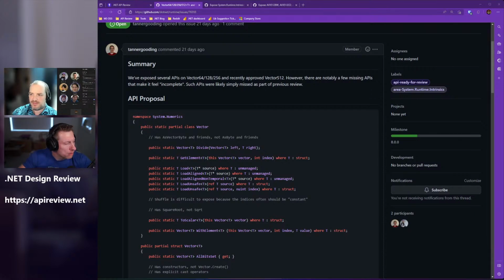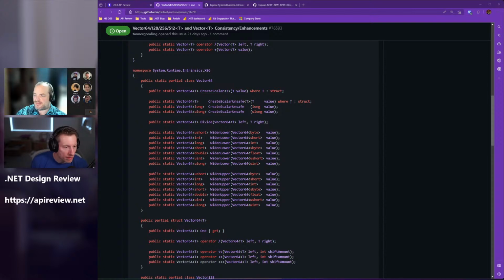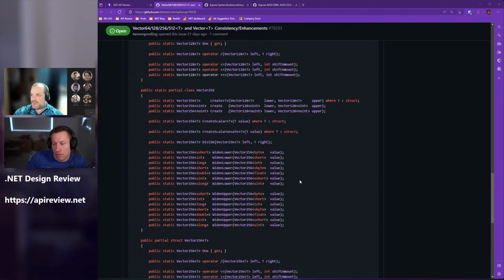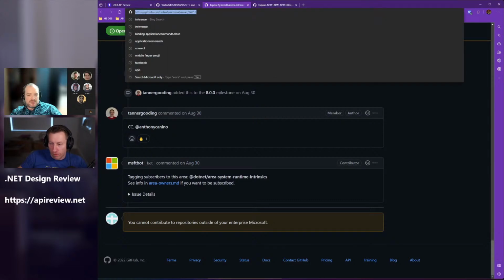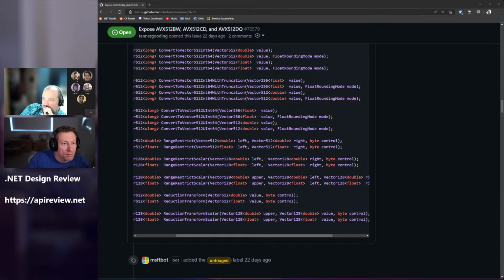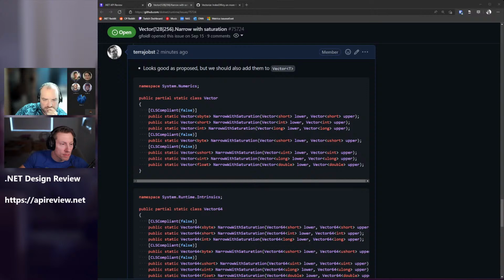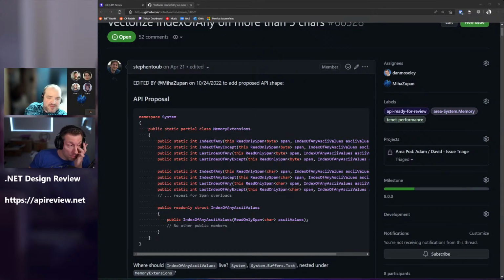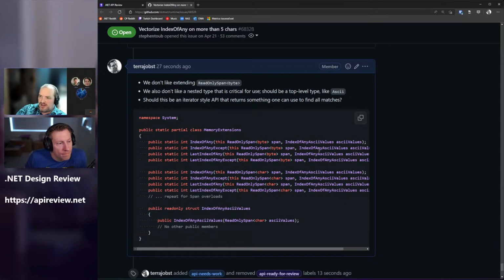GitHub Quick Reviews